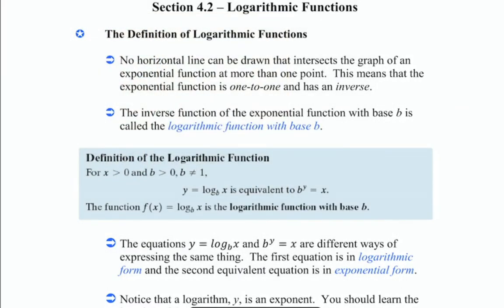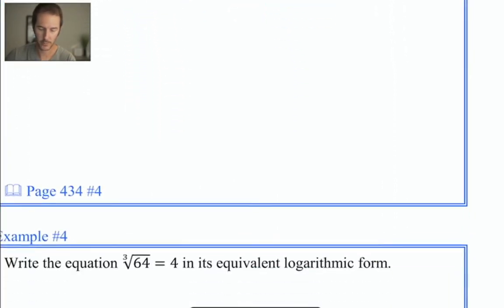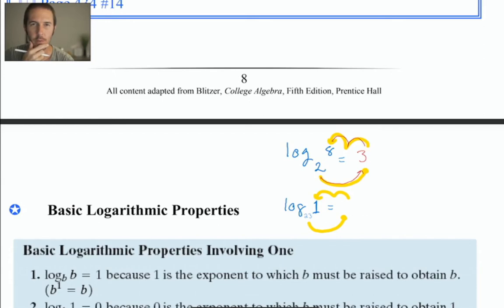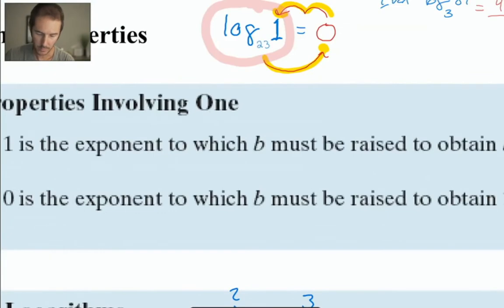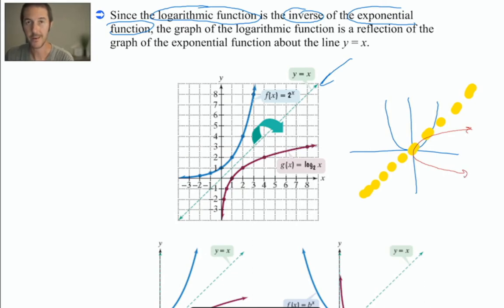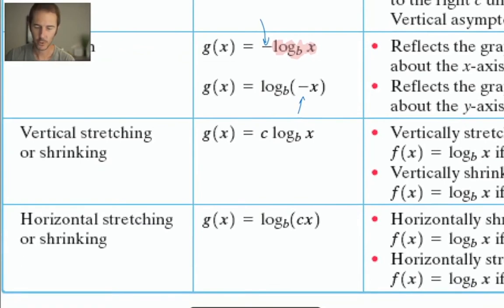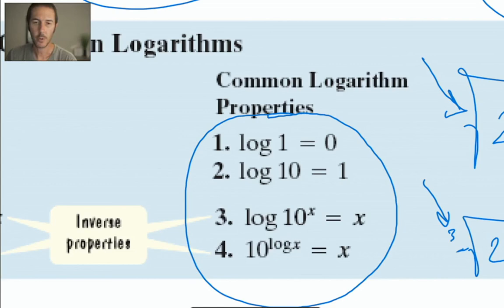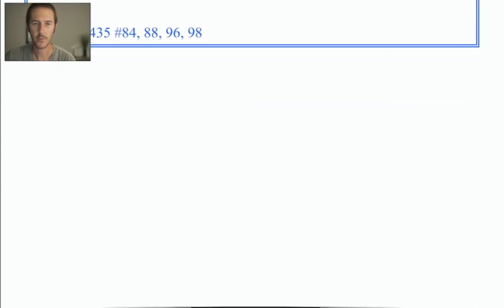Col Alg - 4.2 - Logarithmic Functions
0:06 Definition of Logarithmic Functions
2:02 Location of Base and Exponent in Exponential and Logarithmic Forms
3:12 Example Problem of Converting a Logarithmic Equation to an Exponential Equation
5:37 Example Problem of a Cube Root to a Logarithmic Equation
12:17 Basic Logarithmic Properties
13:00 Inverse Properties of Logarithms
16:50 Example Problems of Evaluating Logarithms
20:09 Graphs of Logarithmic Functions
23:37 Characteristics of the Graphs of Logarithmic Functions (of the form f(x)=logbx)
25:22 Transformations of Logarithmic Functions
27:59 The Domain of a Logarithmic Function
29:39 Example Problem of finding the Domain of a Logarithmic Function
30:46 Common Logarithms
32:03 Properties of Common Logarithms
32:59 Natural Logarithms
34:19 Properties of Natural Logarithms
35:06 Example Problems of Common Logarithm and Natural Logarithm